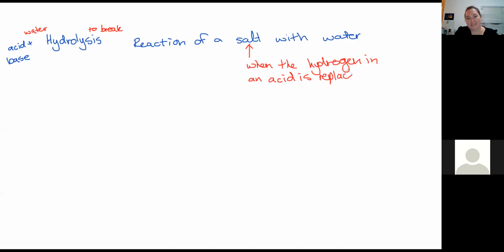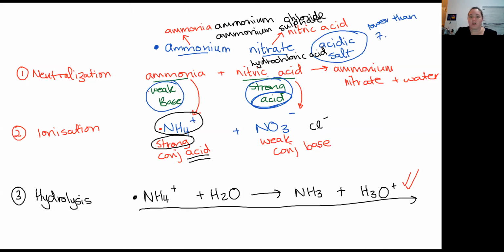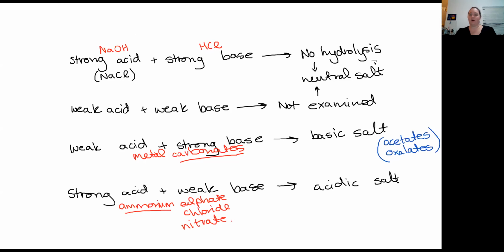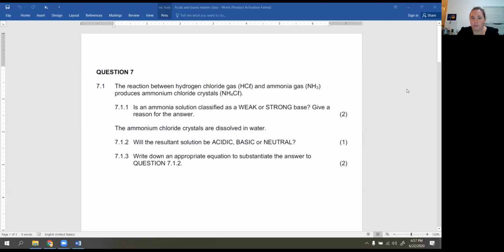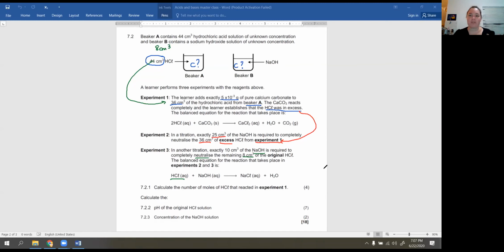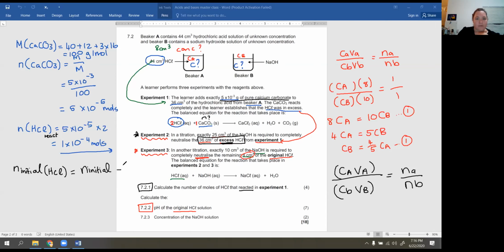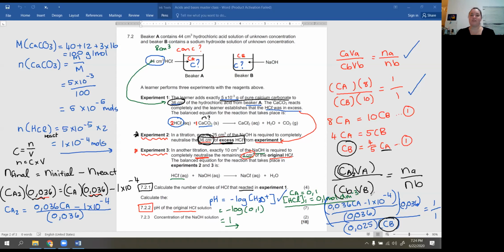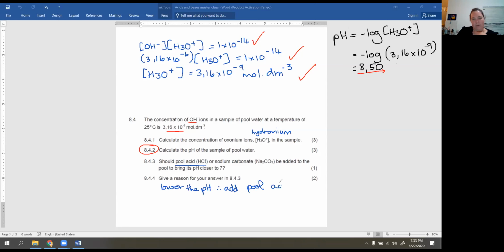Acids and Bases Master Class